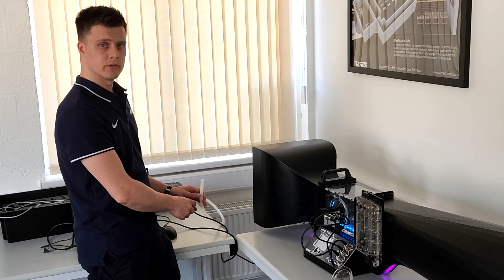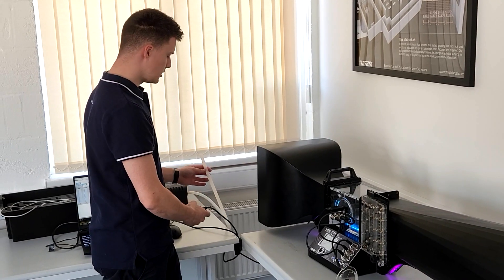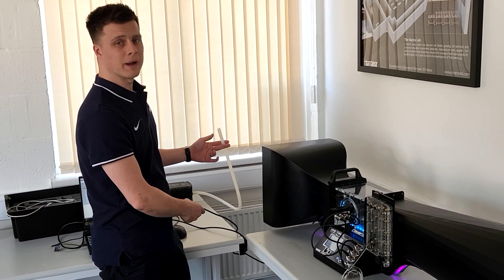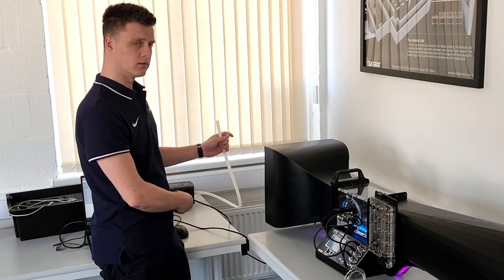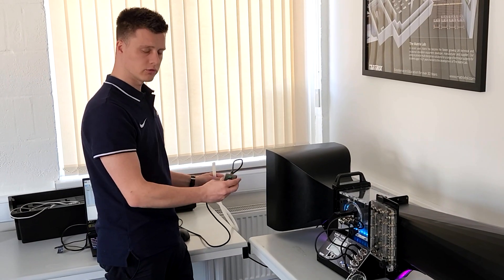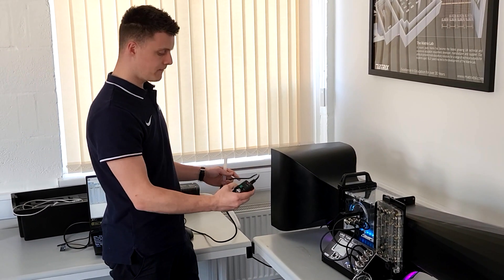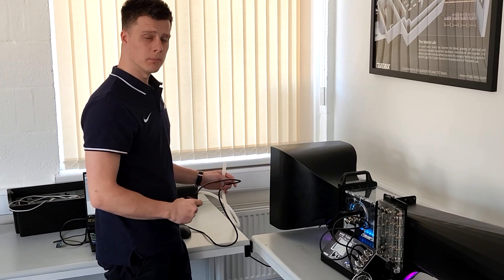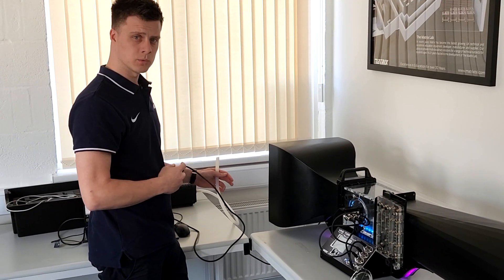How does smoke visualisation work with the wind tunnel?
Find out about how smoke can be used to improve the visual learning for students. A smoke machine is included with the wind tunnel from Matrix.